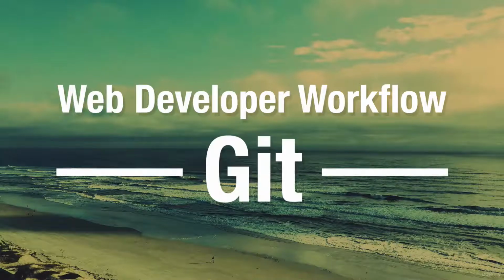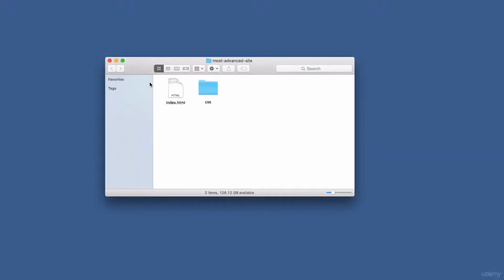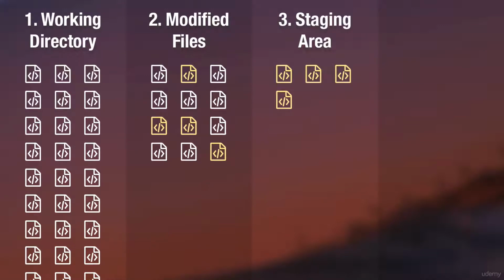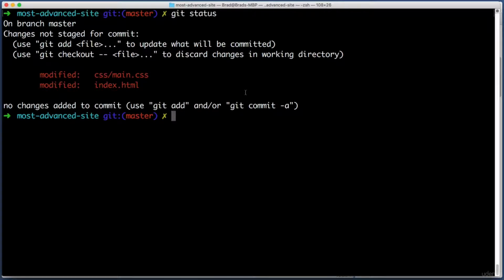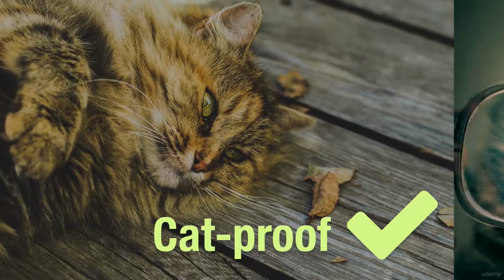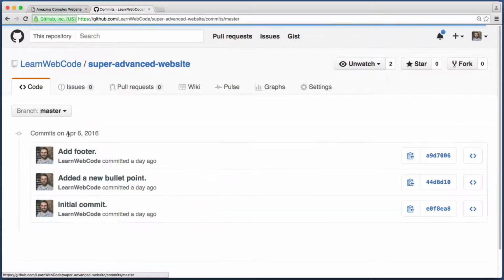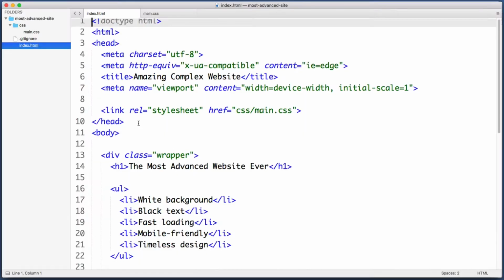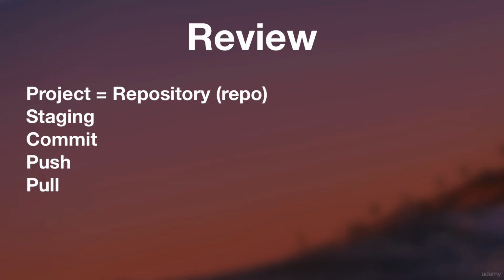3. See Git in Actions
3. See Git in Actions

This course may be brand new, but this isn’t my first time teaching. I’ve led training for Fortune 500 companies, and I’ve already helped over 7,000 people on Udemy and received the following feedback:

Who this course is for:
Html To Wordpress Theme Development Tutorial Premium Courses Totali Free